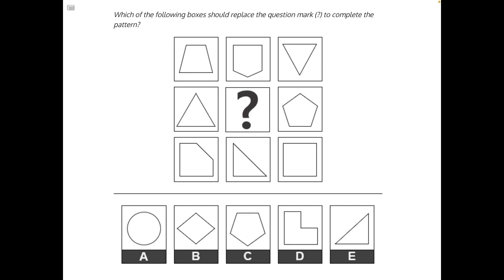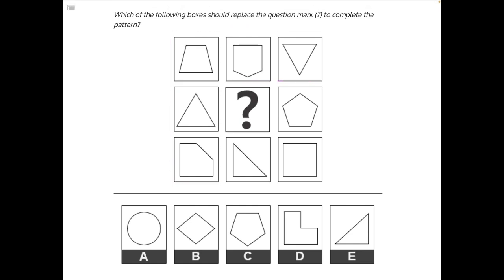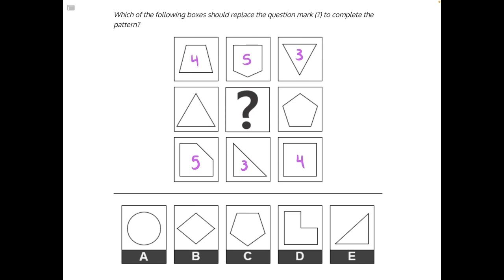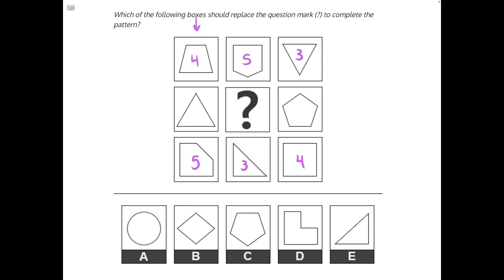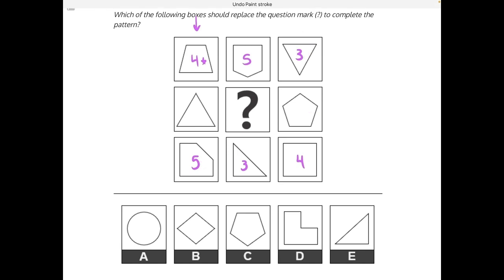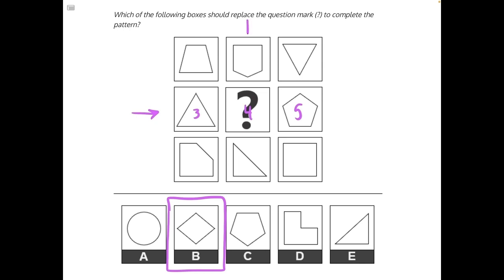Matrigma Solution 3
This is another video solution to one of iPREP's Matrigma style problems.